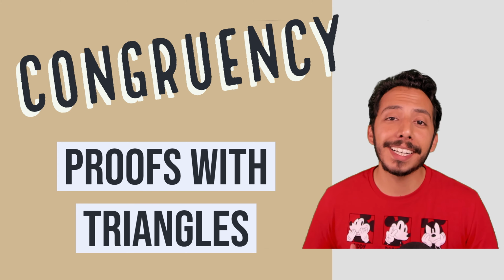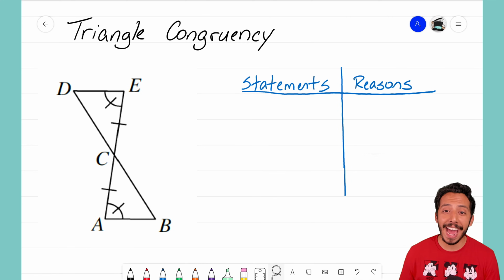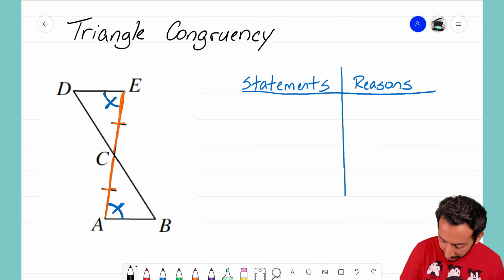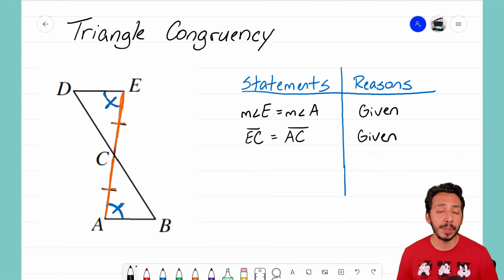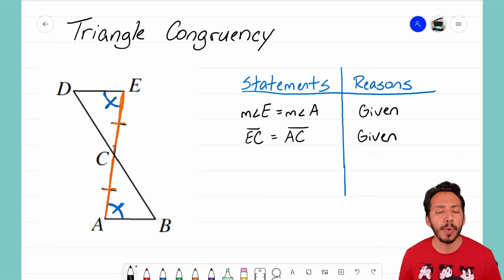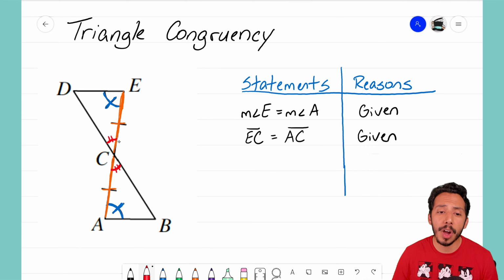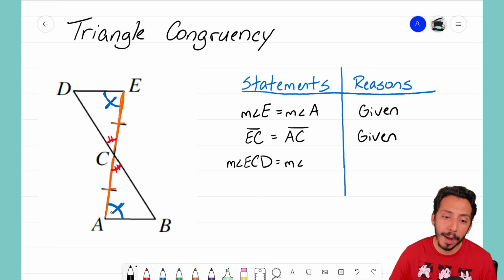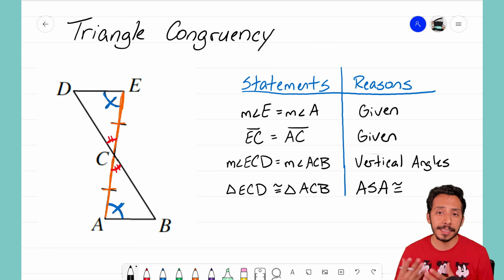Congruency: Proofs with Triangles #2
Let's look at another example of how we can prove that two triangles are congruent using ASA (Angle-Side-Angle) Congruency. For this example, we will be using a 2-Column Proof.